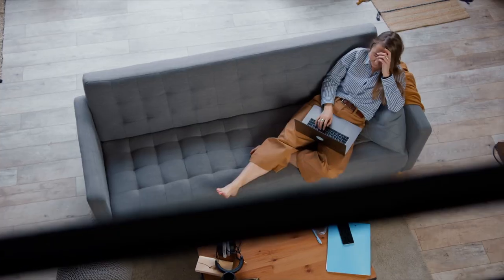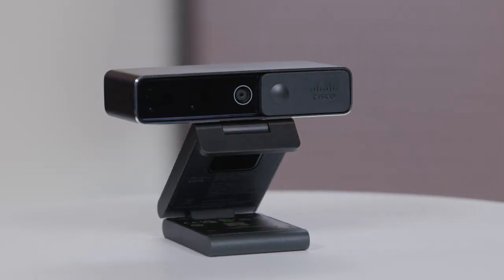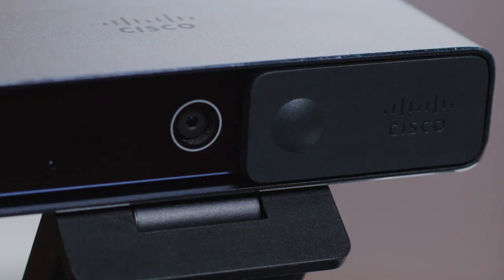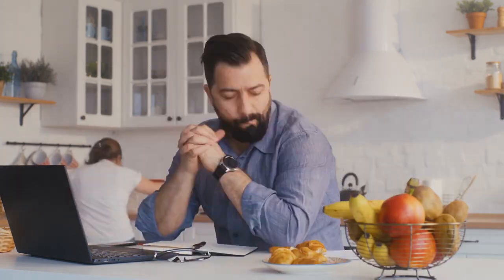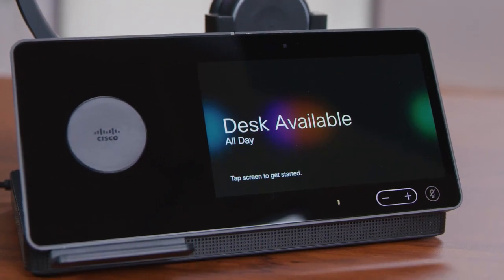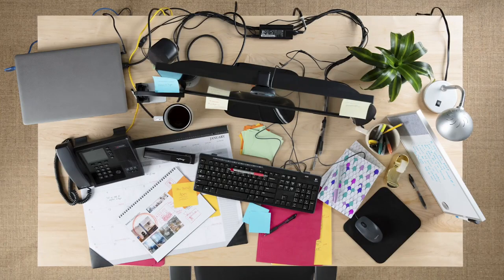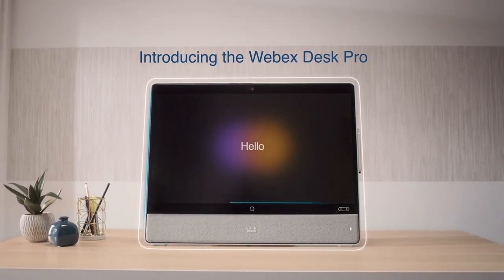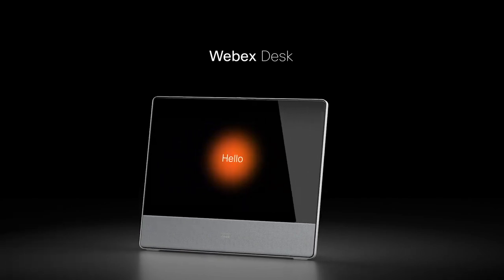Improve the remote experience with Webex devices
Introducing a new line of devices for any remote work style. Whether you’re in your home office, a shared space, or on the go, Webex devices have you covered. Watch this demo for an overview of new solutions, including the Webex Desk Camera, Webex Desk, Webex Desk Pro, and Cisco Headset 730.